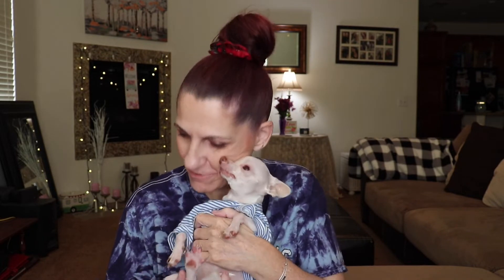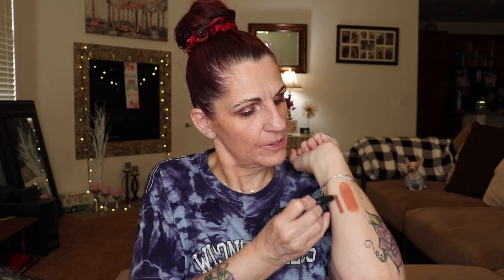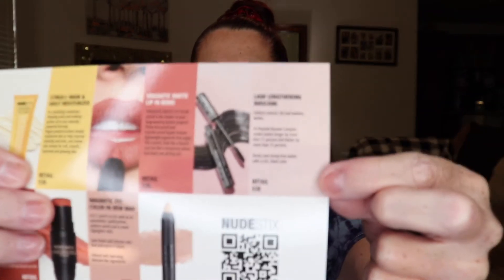AIA American Influencer Beauty Bundle April 2022! Is It Worth $35???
Hi guys! I hope you’re all having a great weekend! YouTube surprised me and my video was already ready for me to finish up with thumbnail & description box! I was shocked! Let’s hope this continues!!!
Today I have a whole box of Nude Stix to share with you from the AIA American Influencer Award Beauty Bundle! Say that 5 times fast!
There seem to be some nice products, I’ll have to keep you posted!
Thank you all so much for taking time out of your day to watch my videos.😃

On my eyes:
Wander Beauty Wanderess eyeshadow palette
On my lips:
Lip Mask